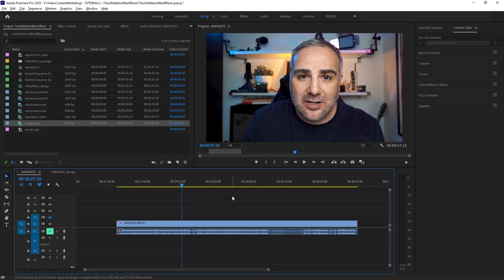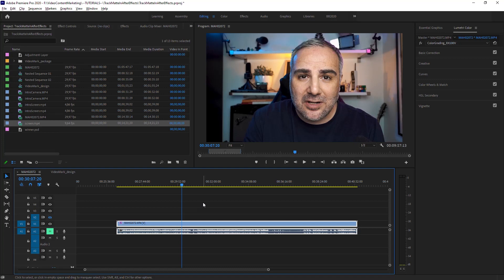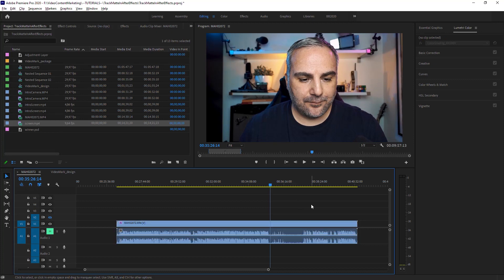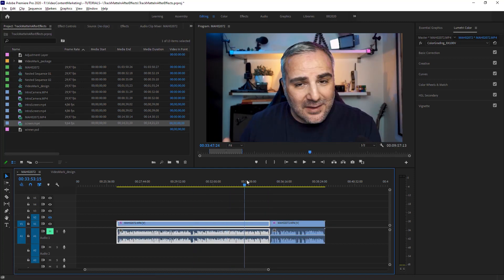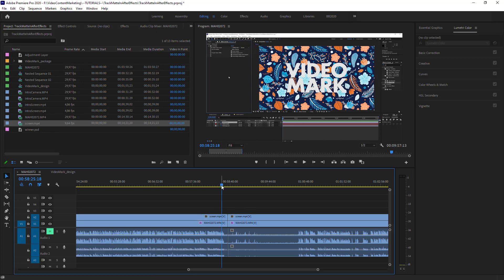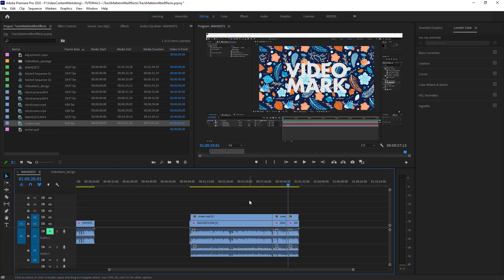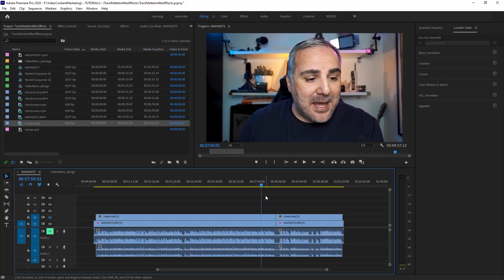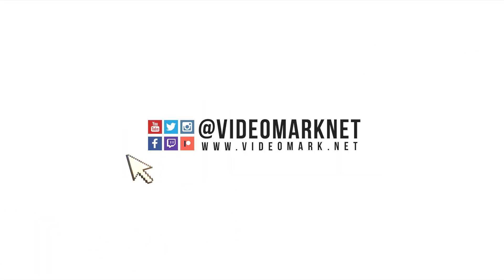Top 3 Timeline Tricks In Premiere Pro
So everybody has his or her favorite tools & tricks when working in the Premiere Pro timeline. Here's my top 3 to work faster and more efficient when editing in the timeline:

1. CTRL/CMD + K ...that will place a cut right at playhead position. This way you don't have to switch to the razor tool when you want to place a cut. Keep in mind that no clip should be selected when you want to cut through multiple clips.

2. Selection Follows Plahead ...this setting in the 'Sequence' menu will auto select the clip underneath the playhead (when you have a clip stack, the according track must be active). Another way to save time when working your way through a rough cut.

3. Q + W Keys ...ok 'Ripple Trim Previous Edit To Playhead' is way too long so let's stick with Q + W keys...this will ripple trim (cut and close the gap) between the previous edit and the playhead (Q) or the next edit (W). Incredibly fast to trim shots together and extract what you want to keep in your timeline.